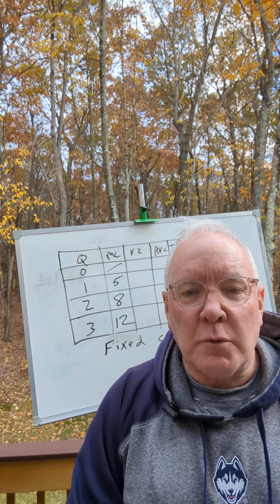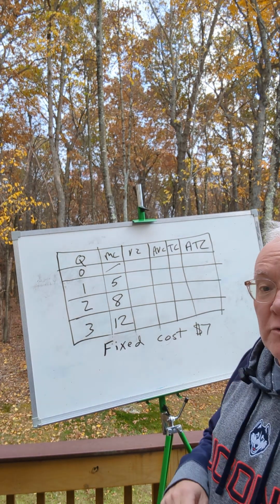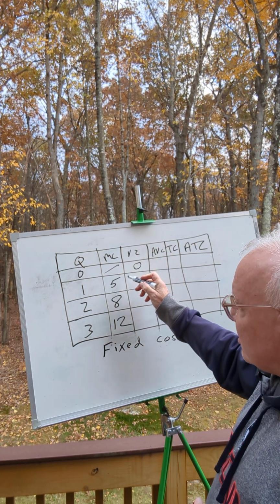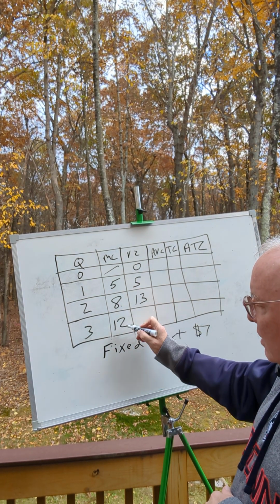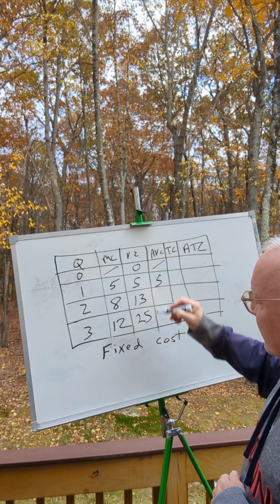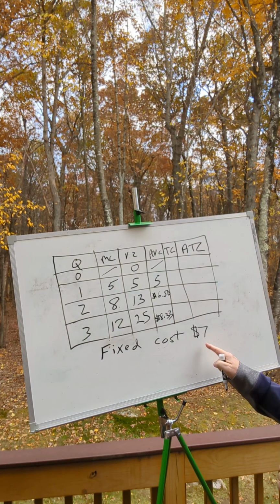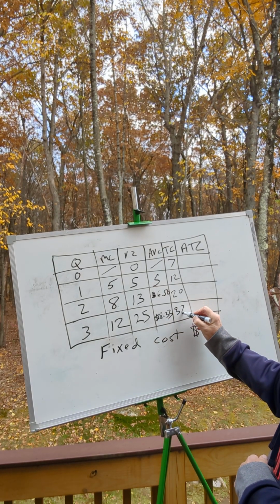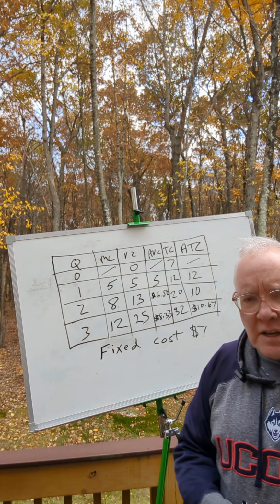Calculating Costs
Calculating all costs when you have only a little information.